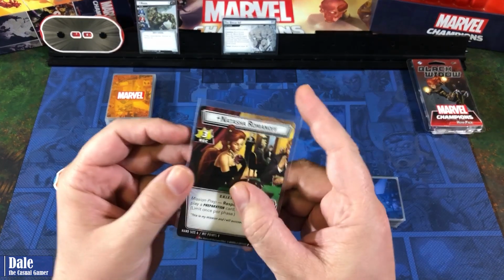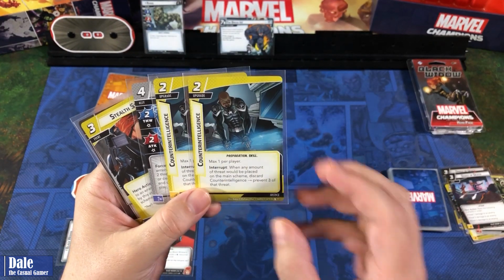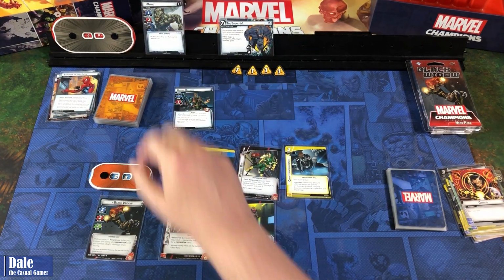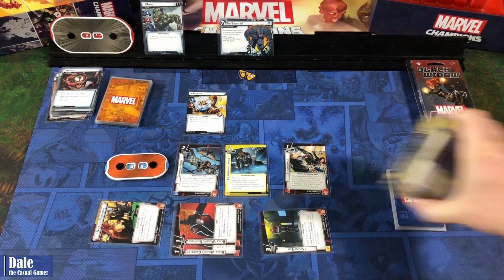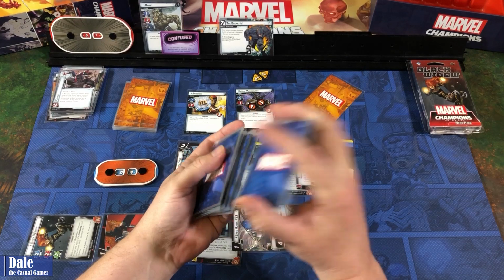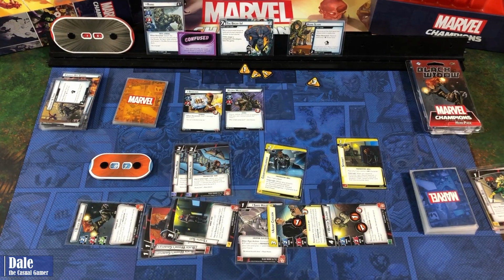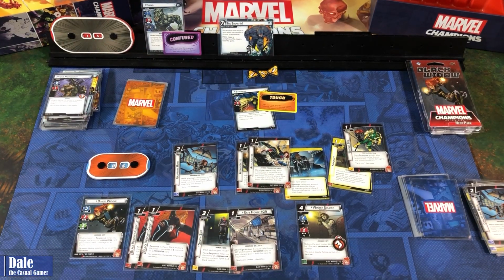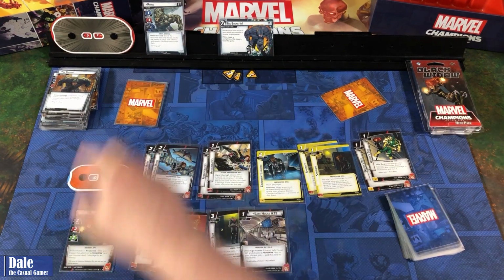MARVEL CHAMPIONS First Play of BLACK WIDOW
A solo play through of the MARVEL CHAMPIONS card game published by Fantasy Flight Games. Using the pre-constructed deck for BLACK WIDOW vs RHINO

00:07  -  Scheme Set-Up
03:09  -  Start of Game Play